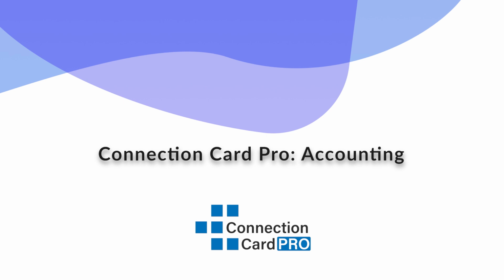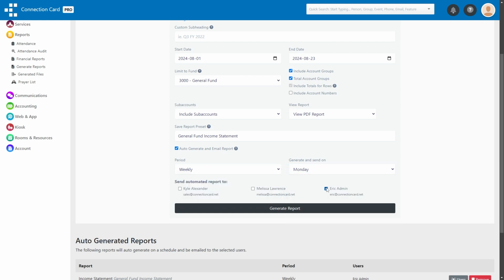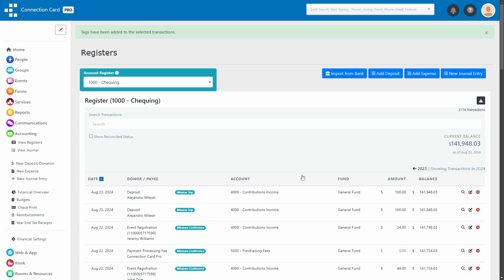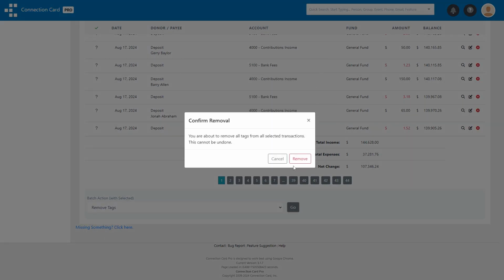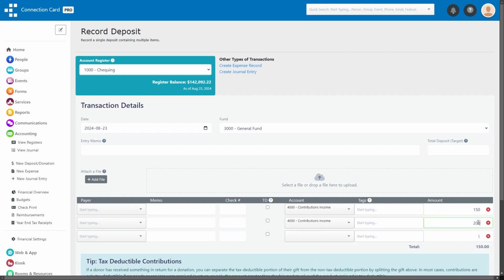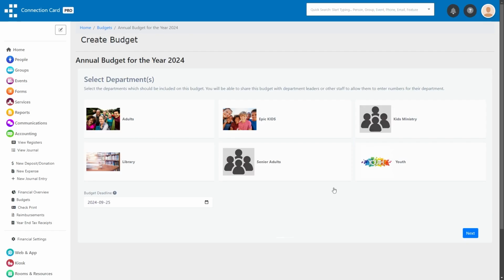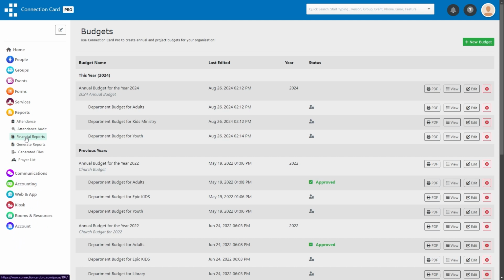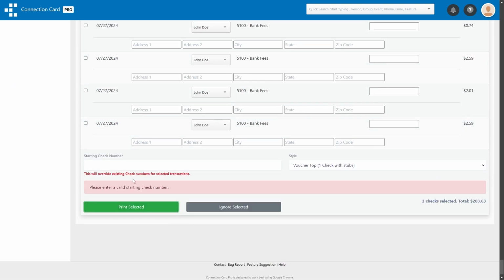Connection Card Pro Demo (Part 5) - Accounting & Bookkeeping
A short overview and demonstration of Connection Card Pro's accounting, bookkeeping, budgets, and reimbursements features! Connection Card Pro offers true fund accounting.

Additional Features to Manage People (Part 7 of Demo):